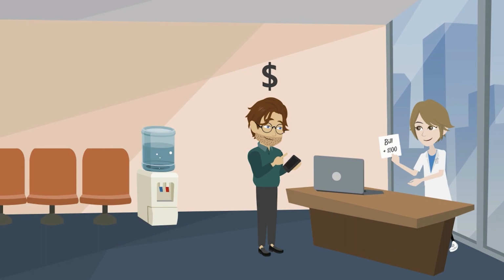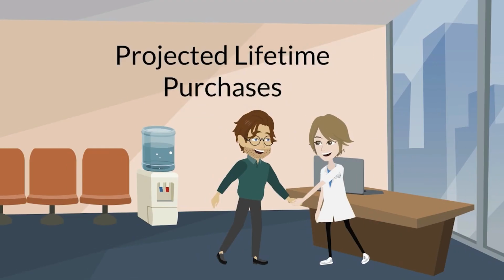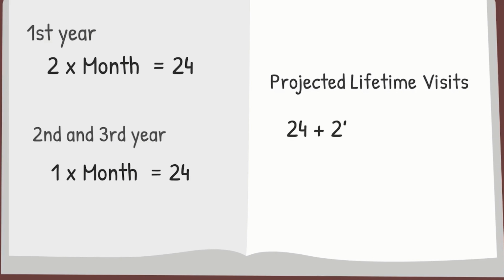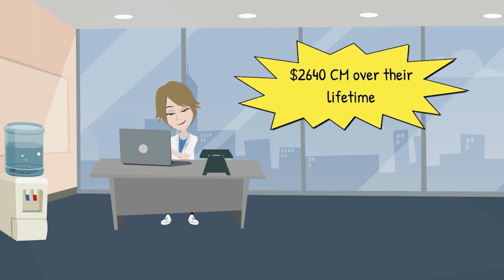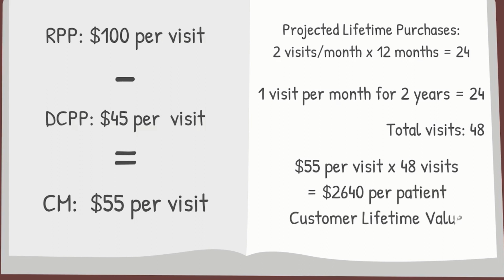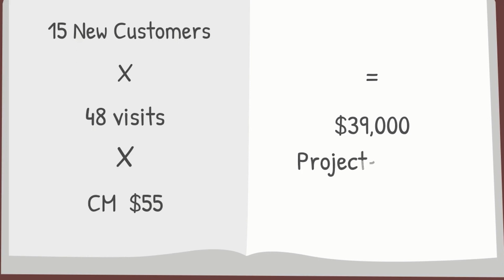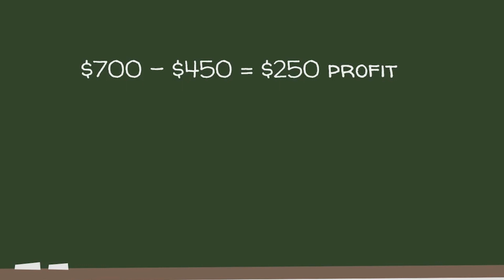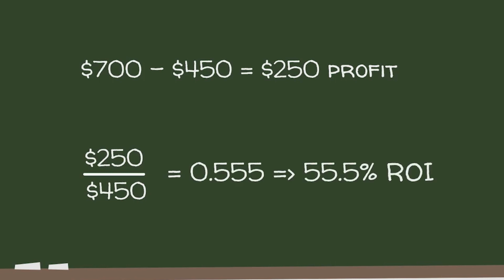Calculating the Lifetime Value of a Customer for Making Better Marketing Decisions